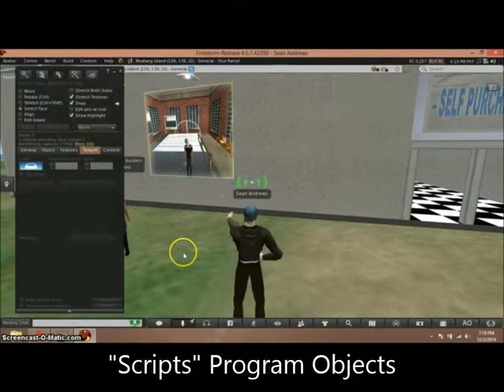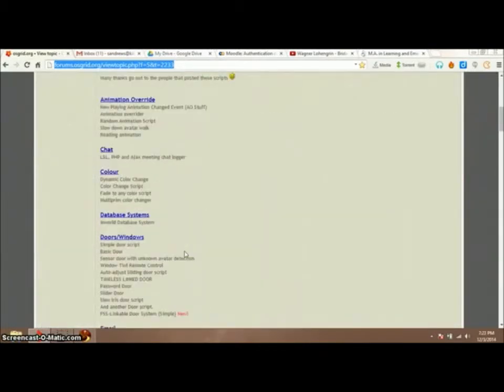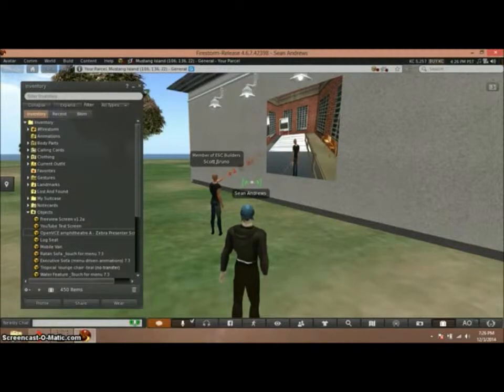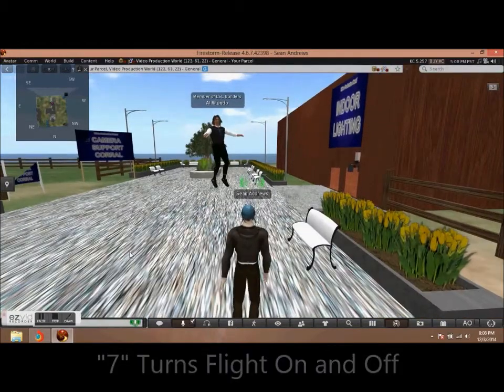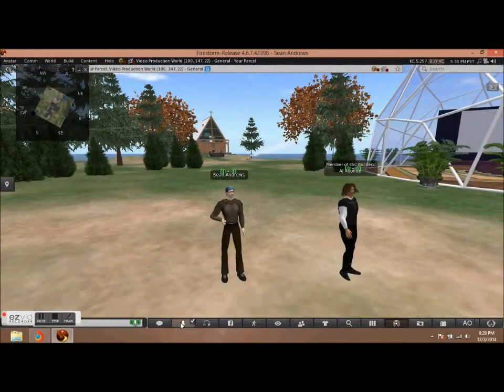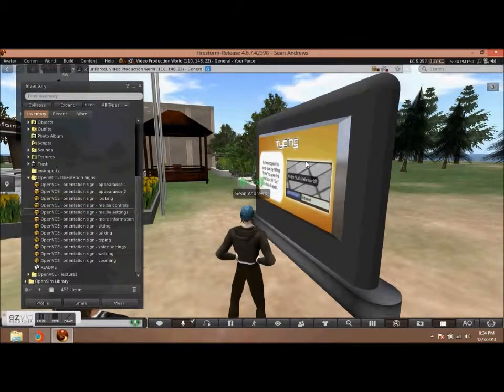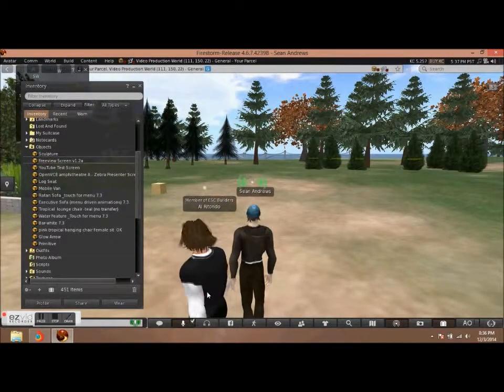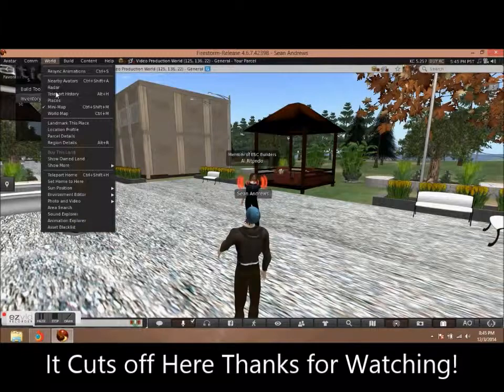Tutoring in the Virtual World